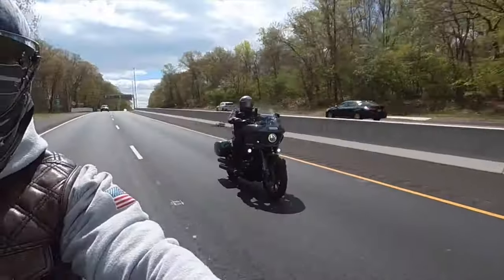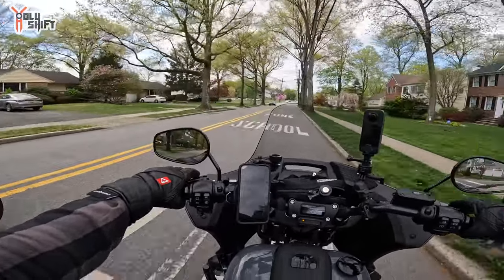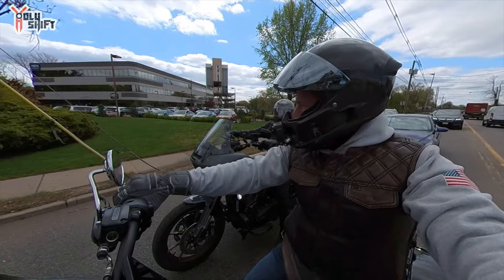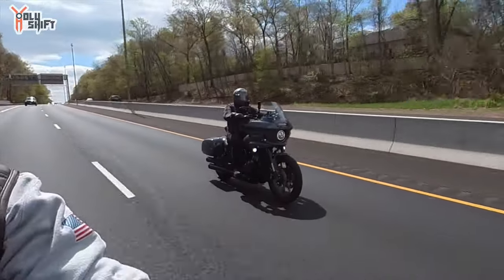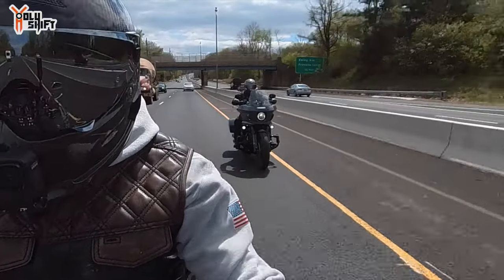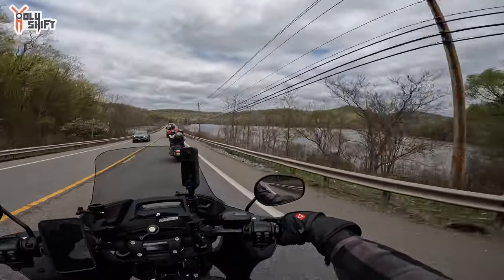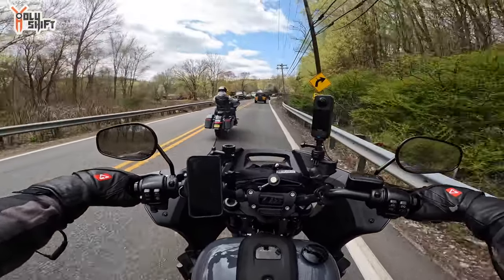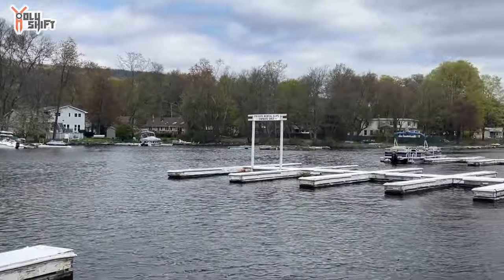Was Never In London ! She Said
Took a ride  to Greenwood Lake to get out on the road and tell you the Story of my trip to London with my daughter . Ive been to London many times but this was a special trip - It was my daughters first time in London. Sit back and let me take you through the street of London.
These are the last days before I have the raffle for the Advanblack tour pack - go get yourself an entry ticket on my website - for as low as 10$...

 I was wearing a protective shirt - fully lined with Kevlar !. Get $10 off by using code -HOLYSHIFT

Bluetooth remote for the stereo system mounted on my handlebars

 Harley screaming eagle red spark plug cables.